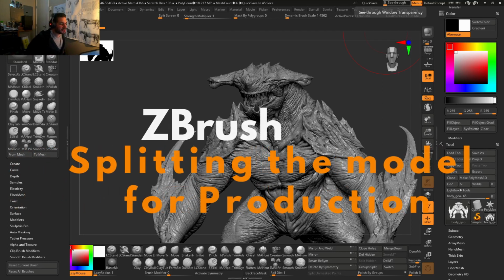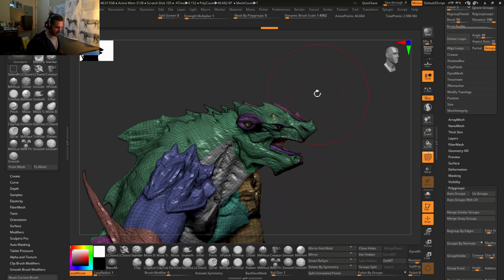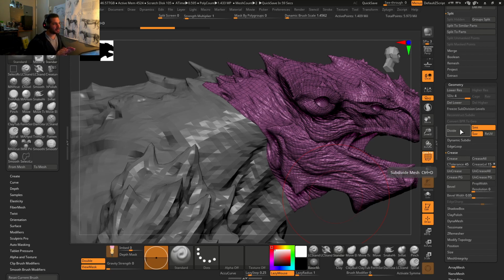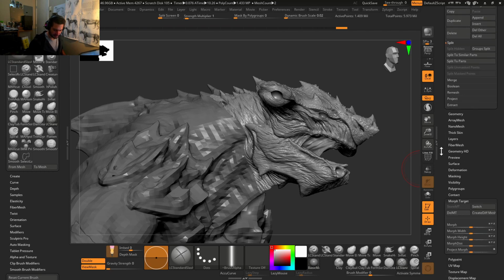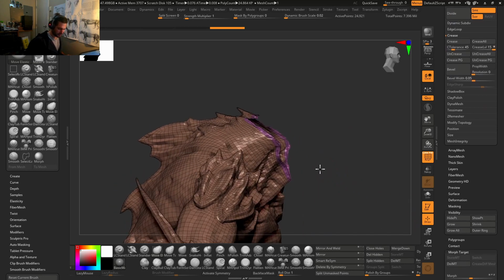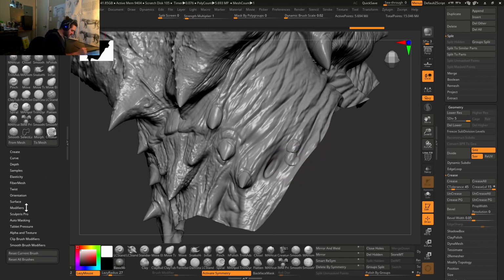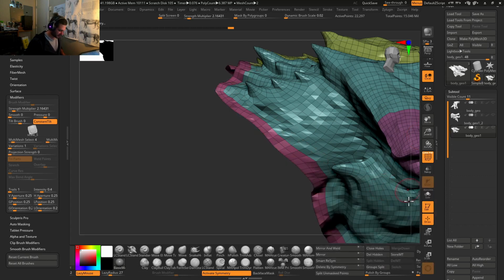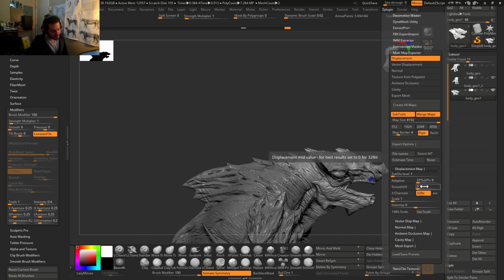Zbrush Splitting a model for vfx production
Zbrush Splitting a model for vfx production work.